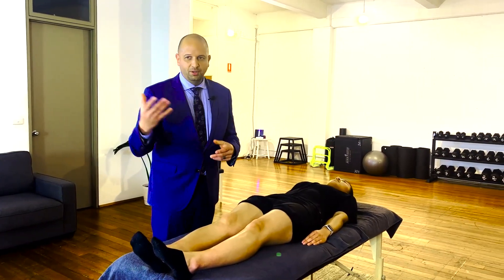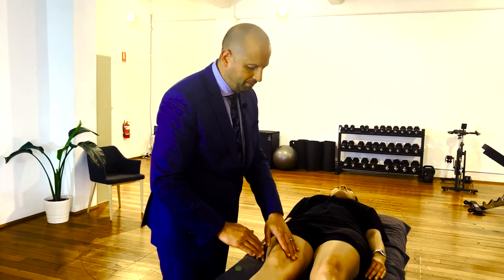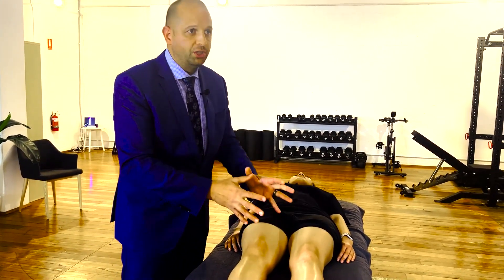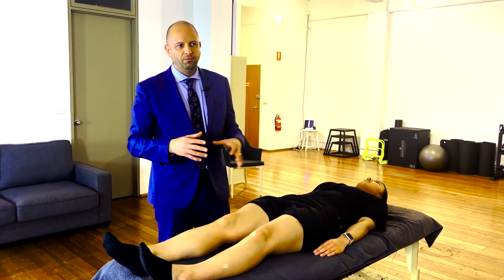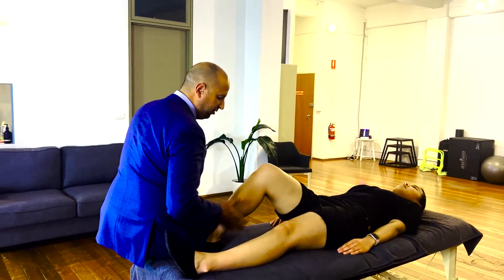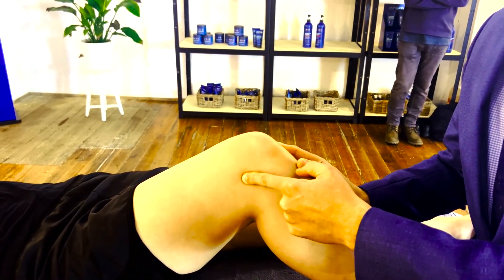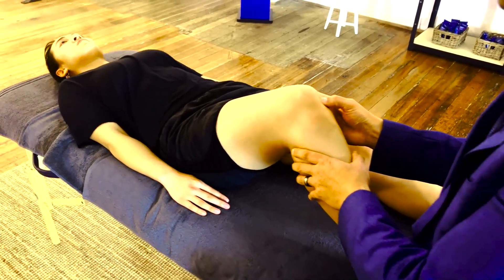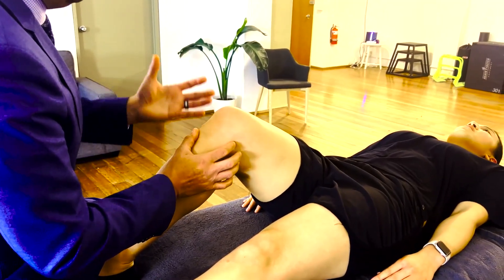Nigel Hartnett Practical – Complex Knee Assessment: Meniscus Injuries | Official Preview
To watch the full practical series and get access to one new practical a month, click on the